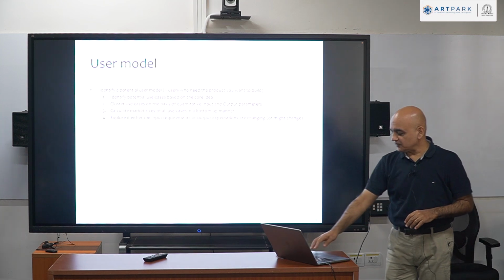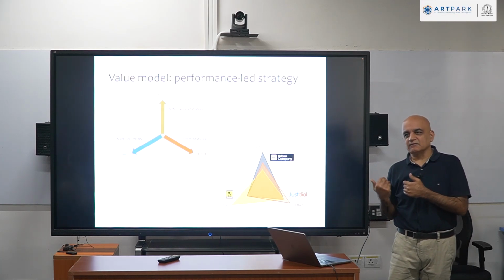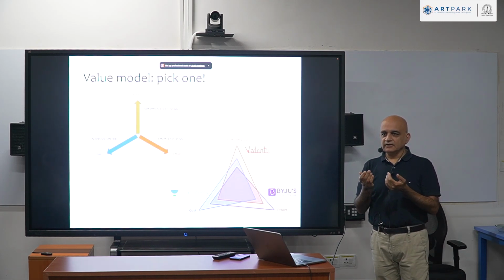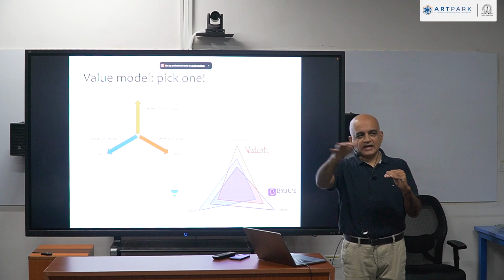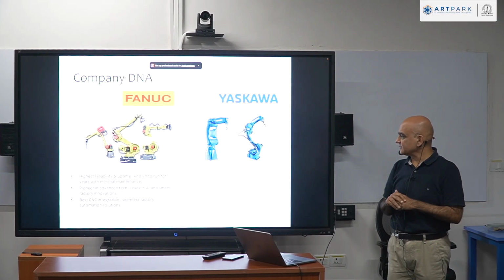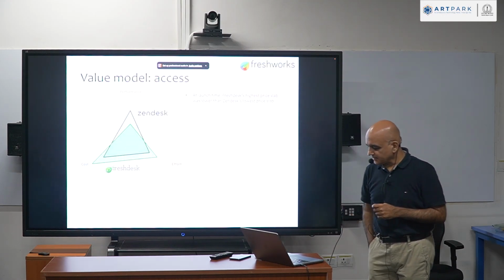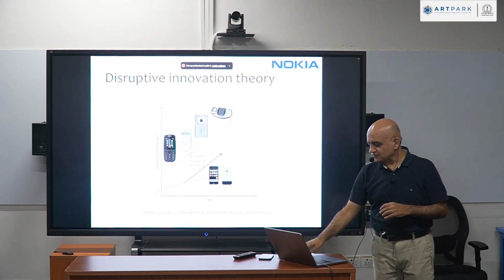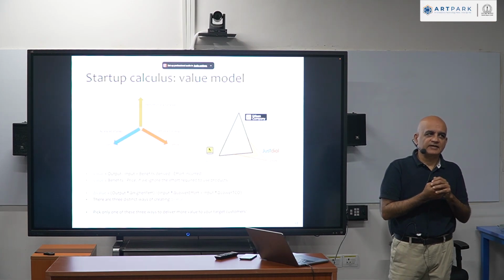Startup @ ARTPARK - Spark Session 4 | Value model definition